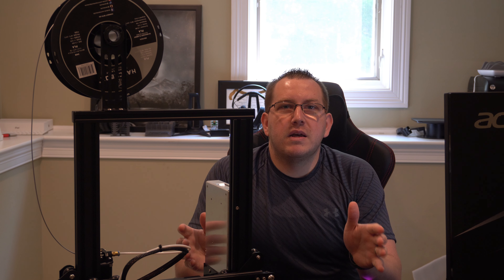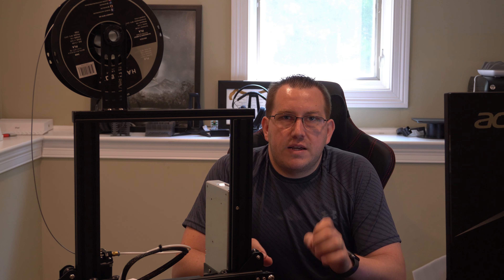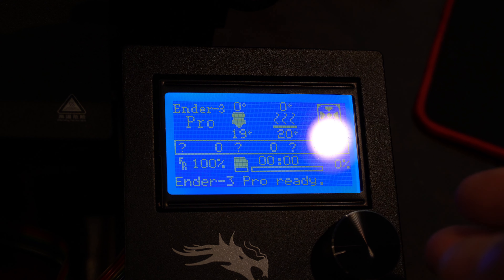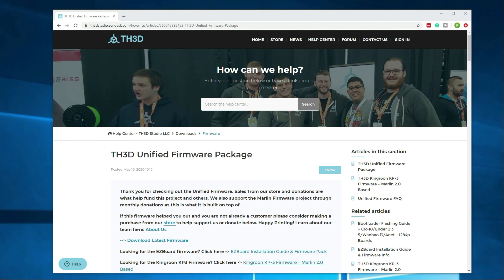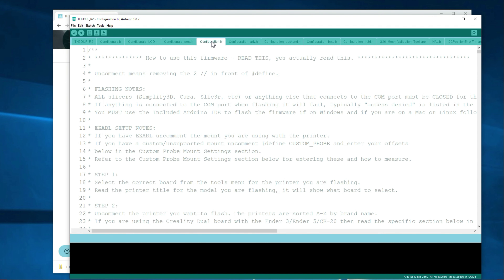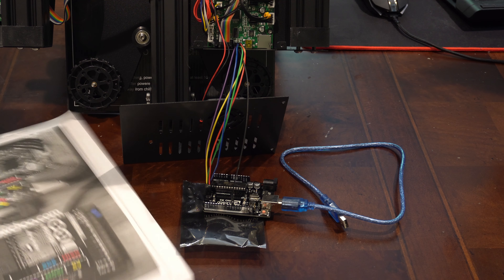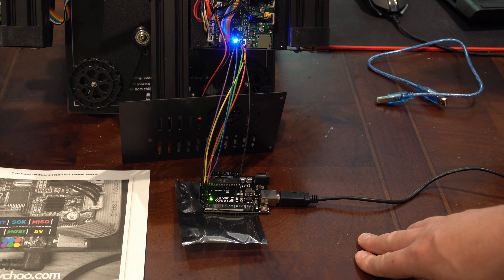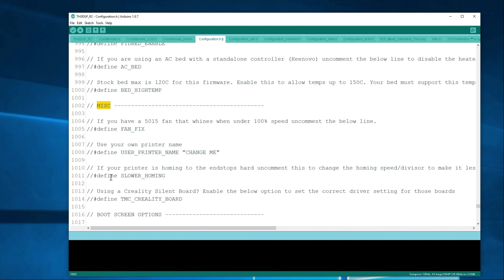Ender 3 Pro Firmware Update – Complete Guide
The default firmware that comes with most Creality printers (including the Ender 3/Ender 3 Pro) does not have thermal runaway protection, which can lead to your printer overheating or potentially catching on fire. In this video, I show you how to fix that by updating the printer’s firmware to one that has this protection along with other features.

The first part of the video is installing a bootloader on the printer to allow it to load other firmware. This is a one-time process that opens the door for you to be able to do much more with the printer, including upgrading the firmware. The second part is actually pushing the new firmware to the printer.

* If you have a Creality 32-bit board, use this video

**Note: Another option to move to the Marlin firmware is to upgrade your mainboard. I did a video coving the entire process of moving to the SKR Mini E3 v2 that you can

Referenced Links
Hardware
ELEGOO UNO Board on Amazon
Jumper Wires on Amazon